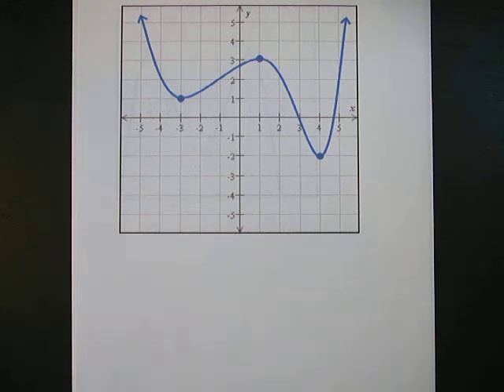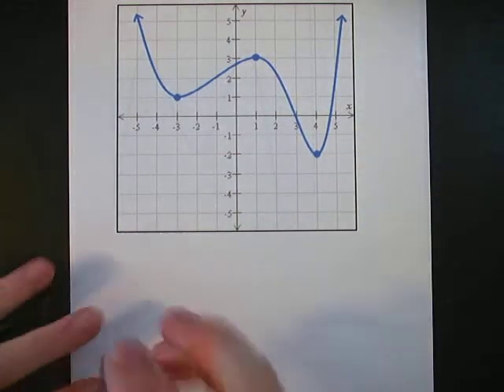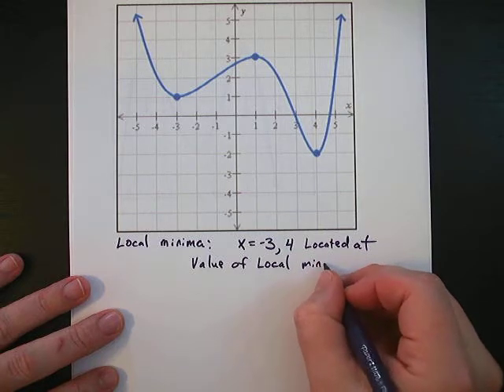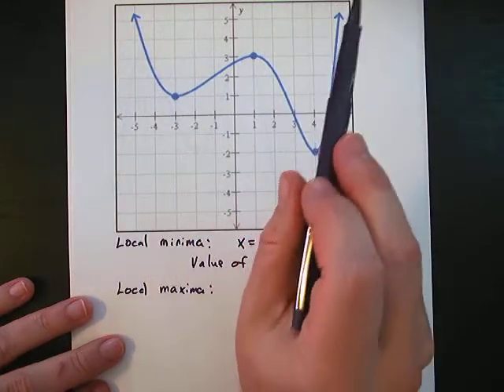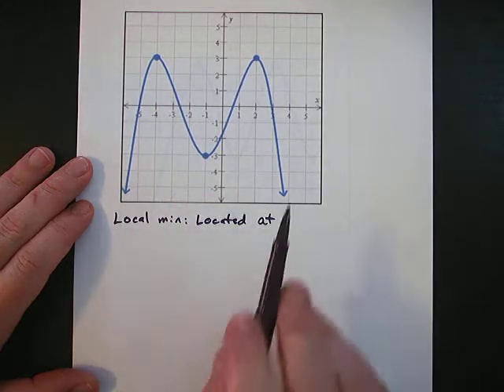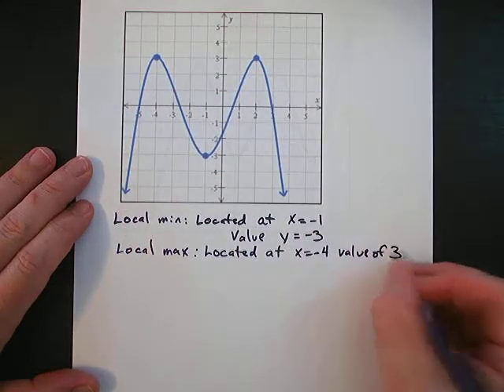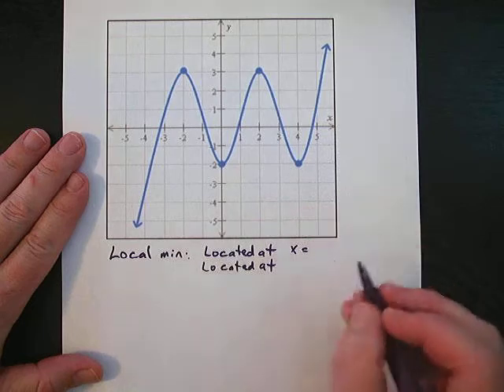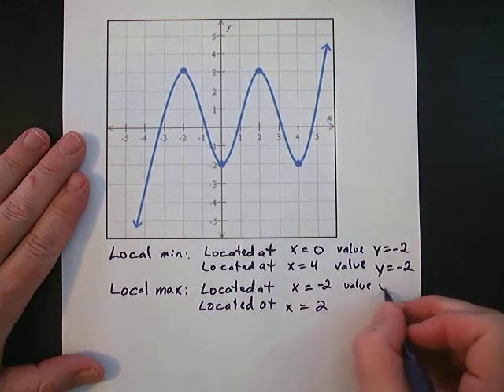Local Min and Local Max Location and Value With Graph